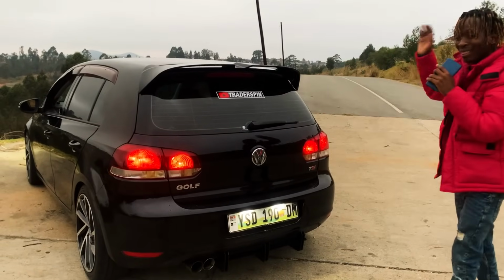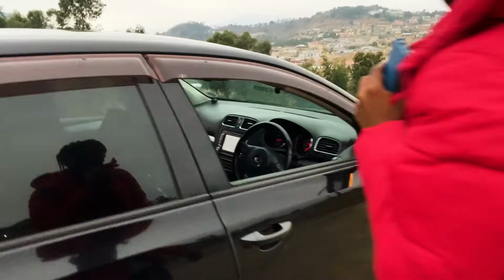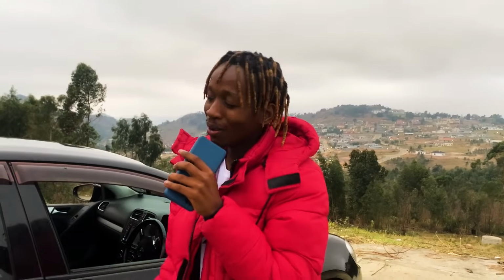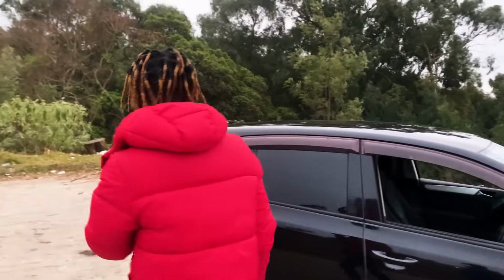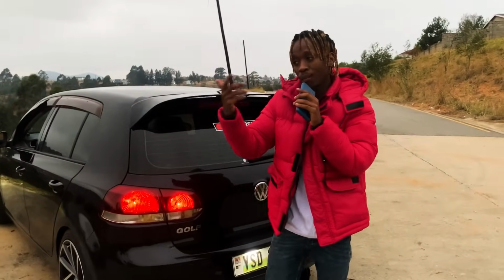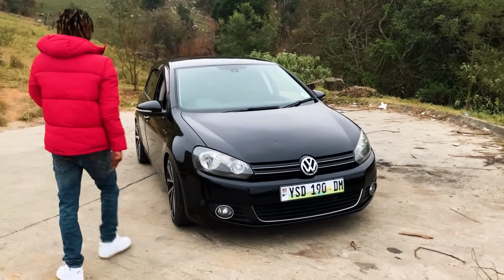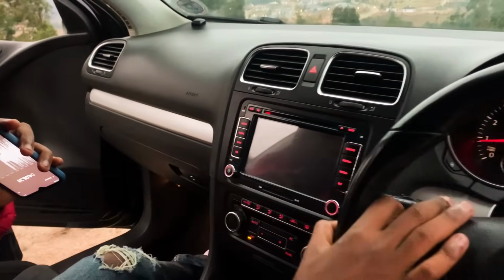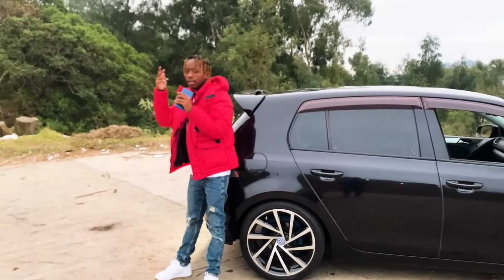Youngest Forex Trader Buys His Second Car